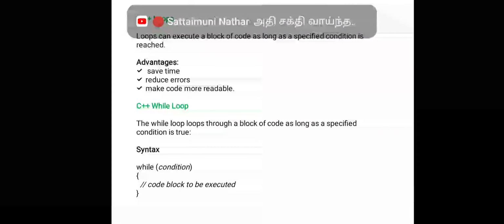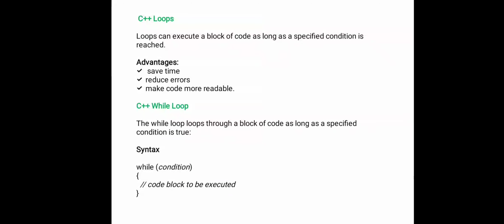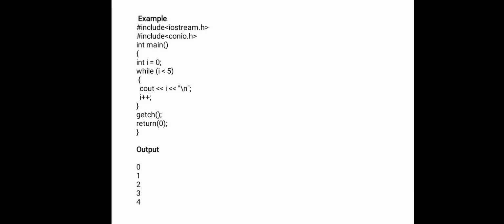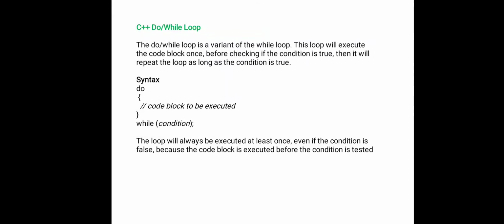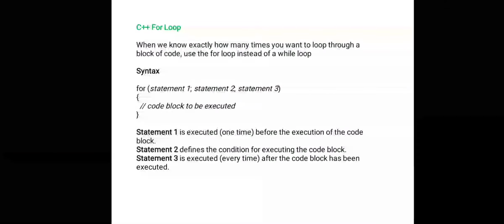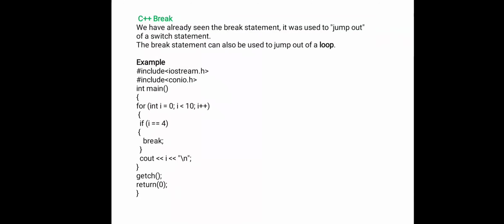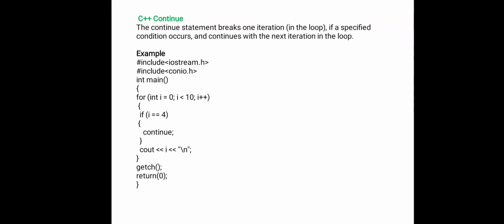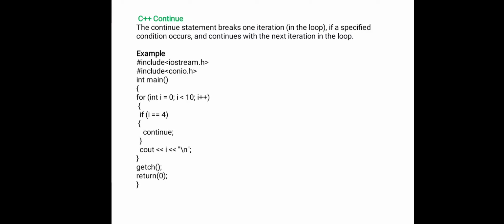Ms.Gowri - C++ LOOPING STATEMENT